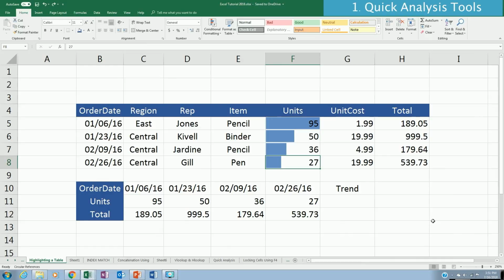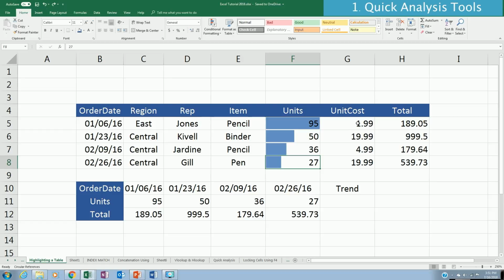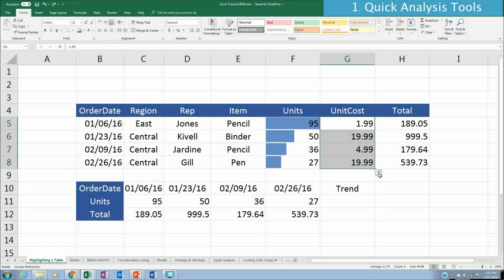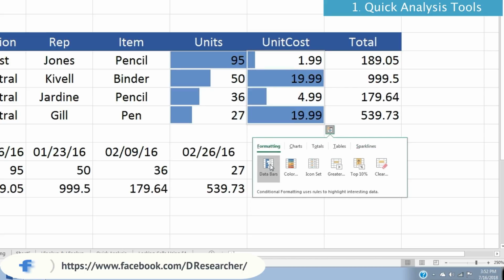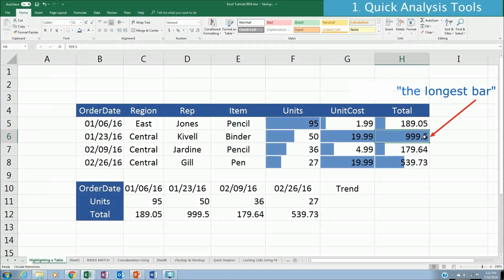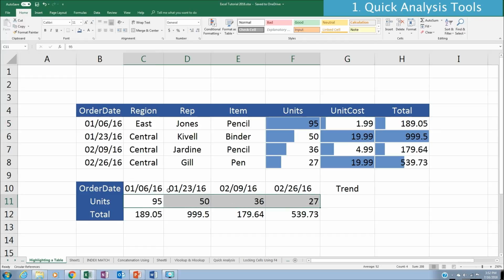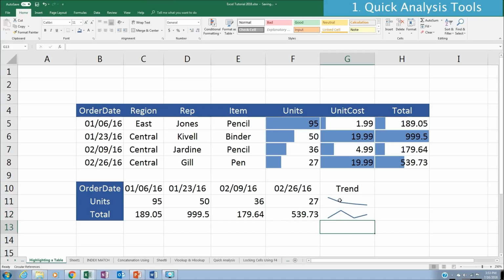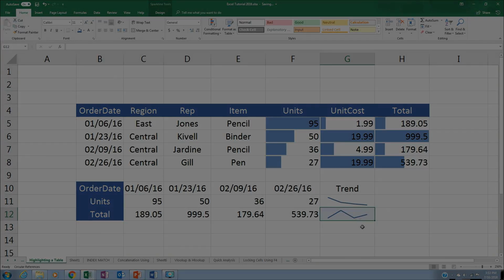🔴 Excel 365 Tip 1 : Quick Analysis Tool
This is part of the Top 30 Excel Basic Practical Uses of Excel.